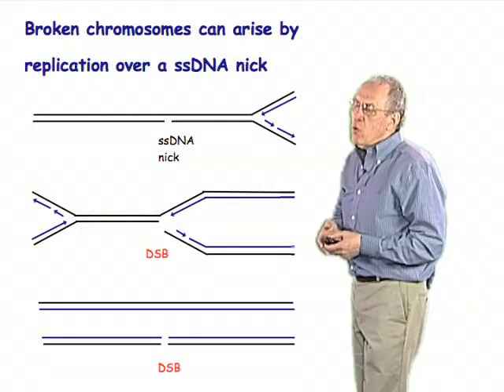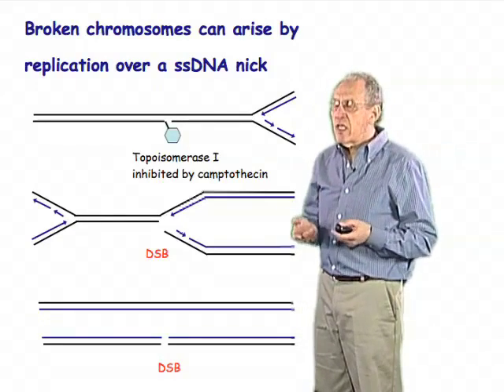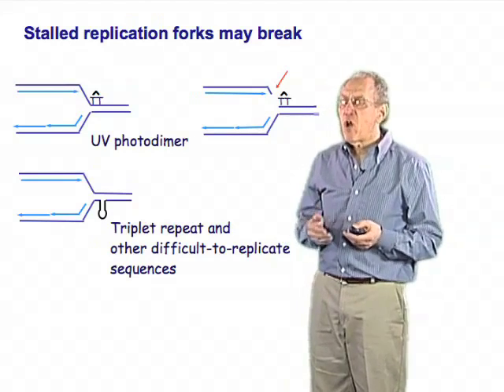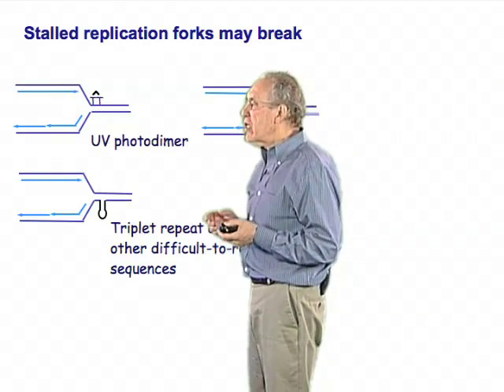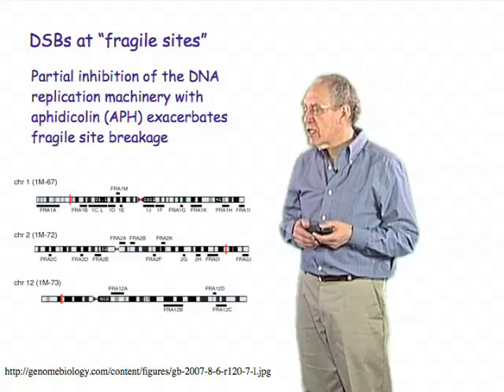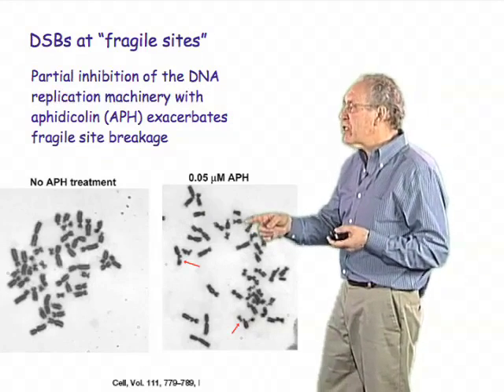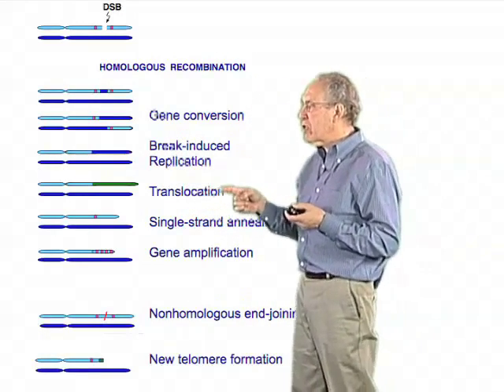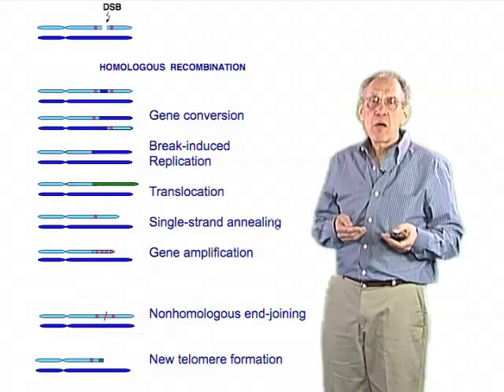Chromosome breakage - Jim Haber (Brandeis)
Mechanisms involved in double strand chromosome breakage